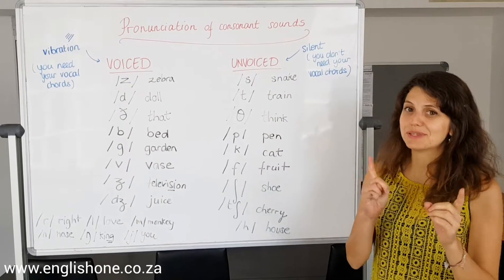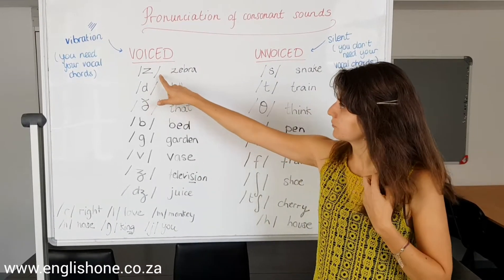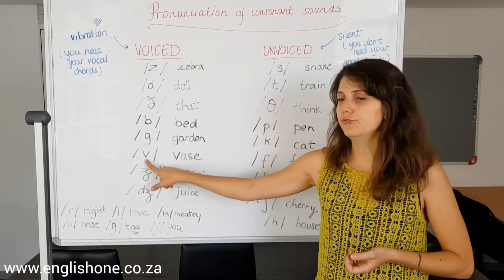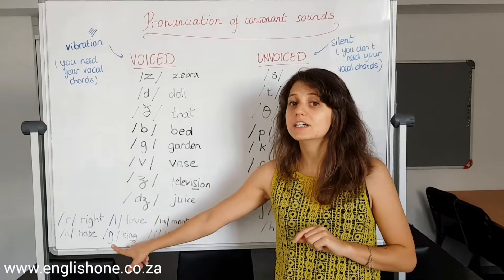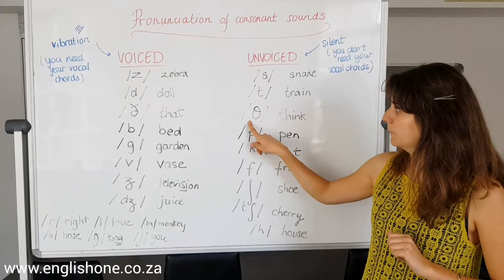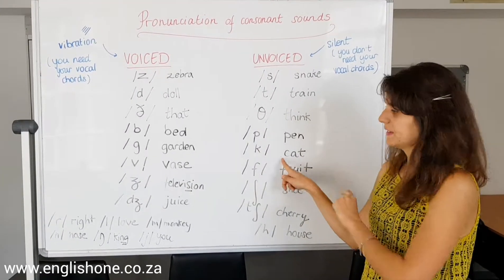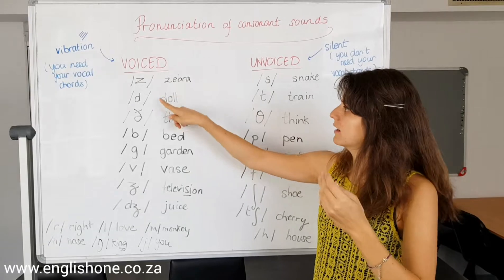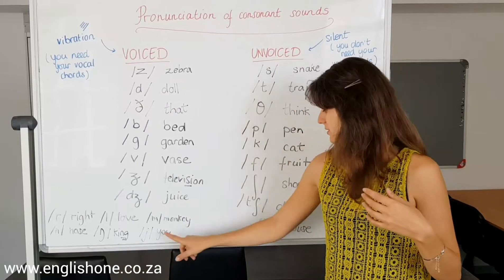Pronunciation of Consonant Sounds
Focusing on the differences between "voiced" and "unvoiced" sounds we explain how to make consonant sounds in English.

By joining one of our specialized English courses you can develop your English skills quickly. And if you don't feel like travelling you can have private online lessons. We are here to answer your questions!